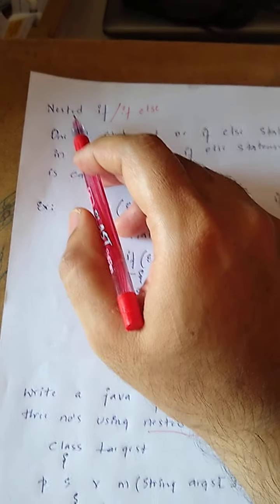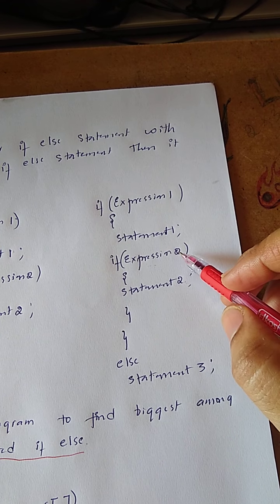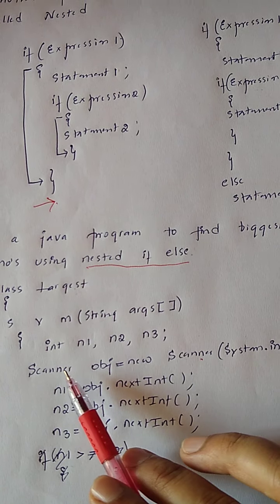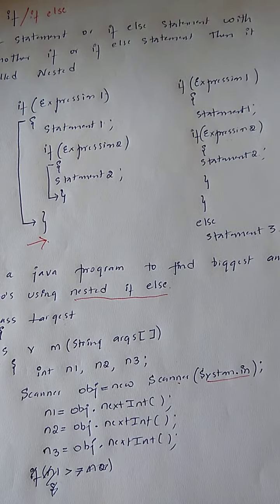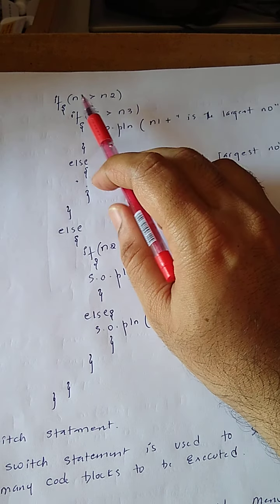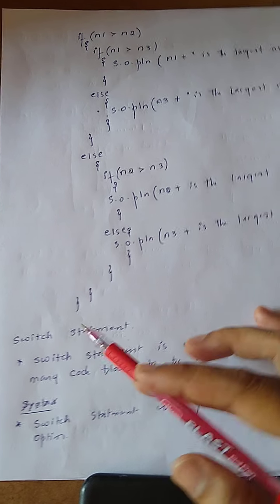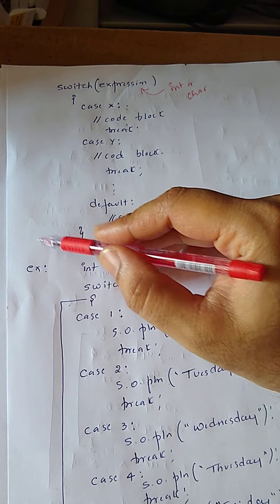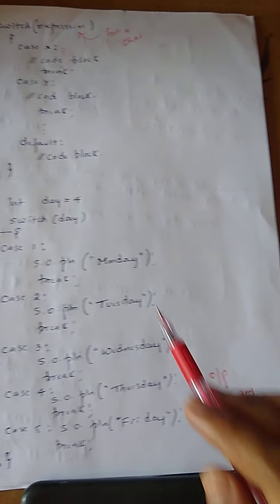Nested if/if else and switch